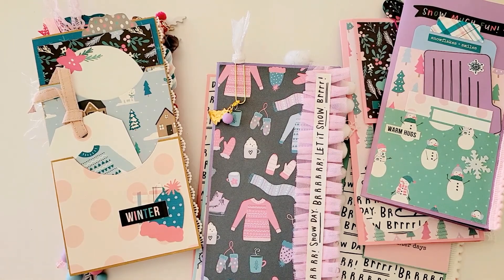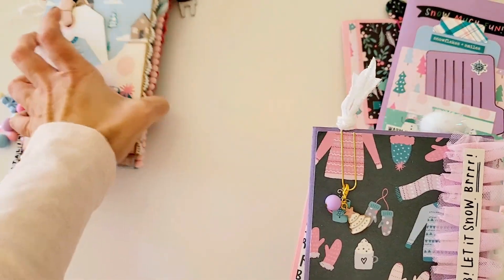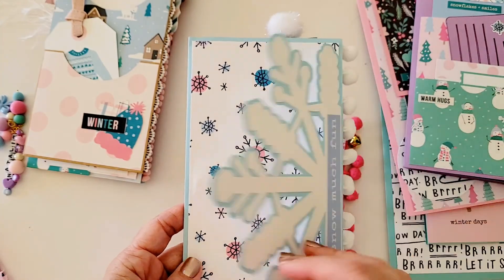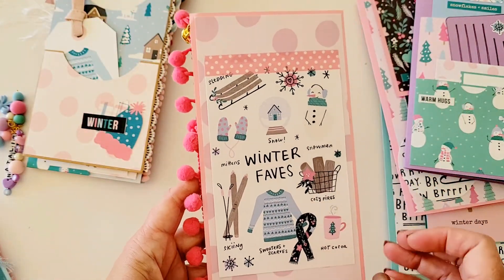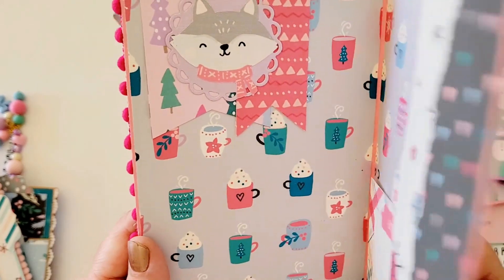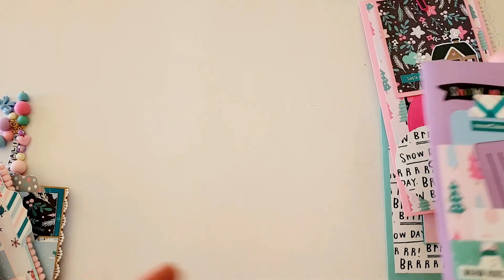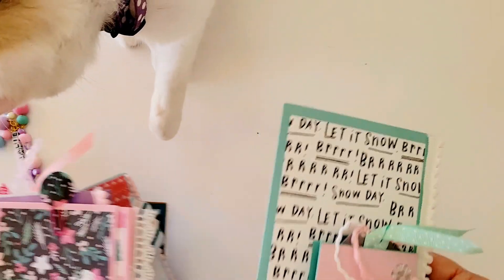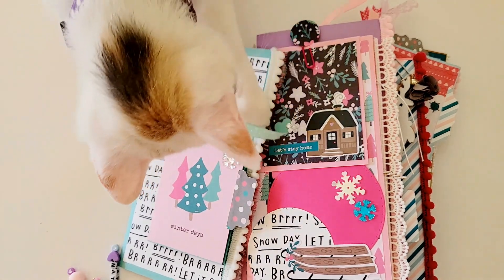Part 1: Collaborative Junk Journal with Jenn & Michelle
Using the Feeling Frosty paper collection, Jenn, Michelle and I made pages for a collaborative junk journal. I loved working on this project with my best crafty gal pals.  Check out this video to see what we made for one another.

Be sure to check out Jenn Casell and ShabbyChic Michelle on YouTube and Instagram.  They are both SUPER talented ladies.